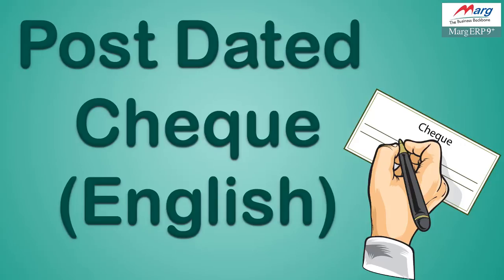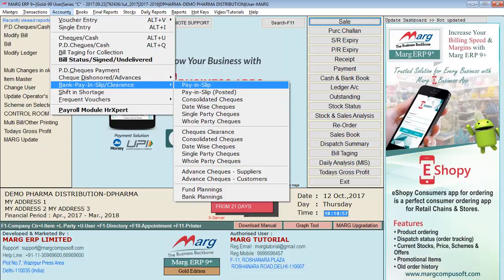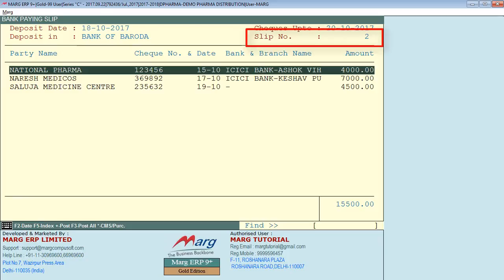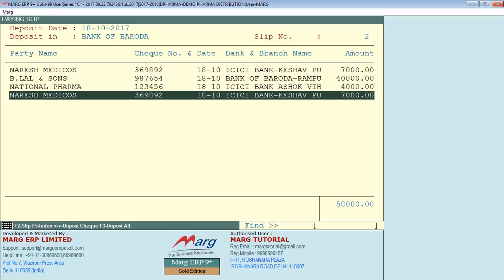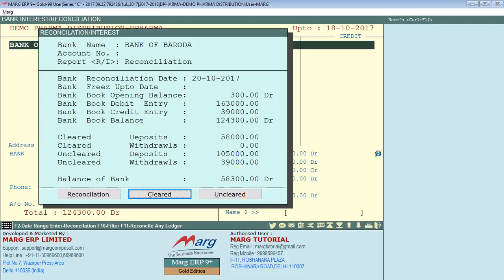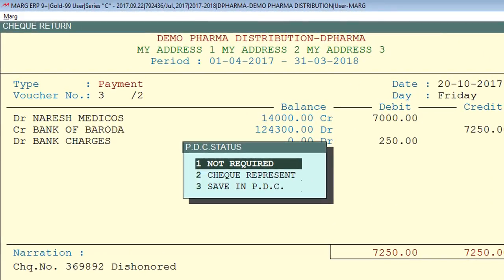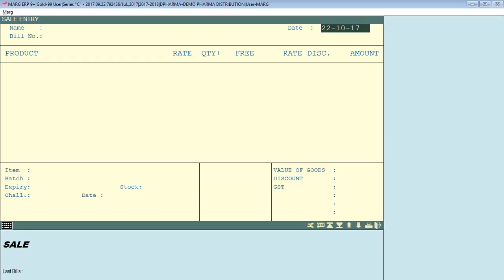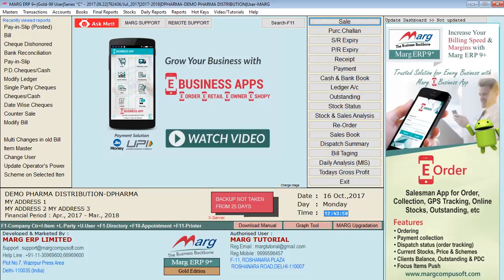Post Dated Cheques (PDC) management in Marg ERP [English]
A post-dated cheque (PDC) means the Cheque cannot be cashed until that day i.e. it remains bill of exchange and it becomes cheque only on the date written on the cheque.

With the help of PDC Management option in Marg ERP Software the user can able to save time and money by simply filling the bank slip.